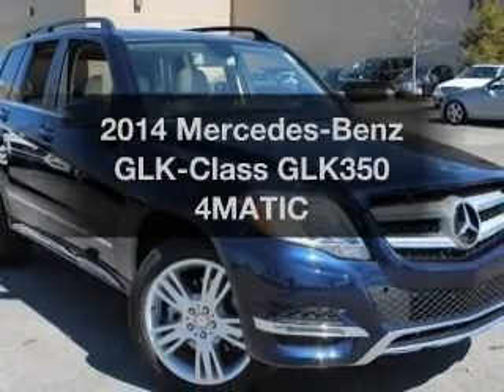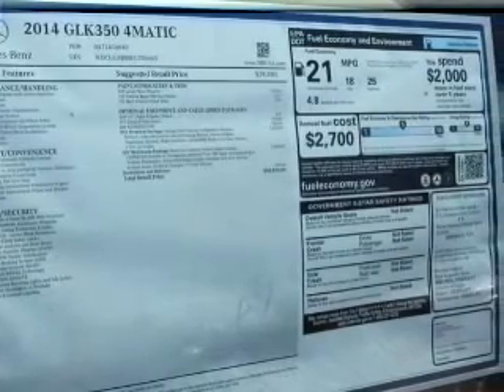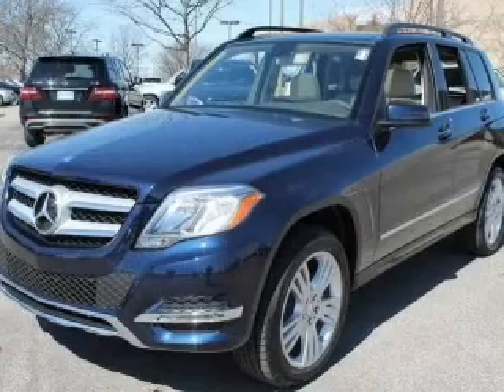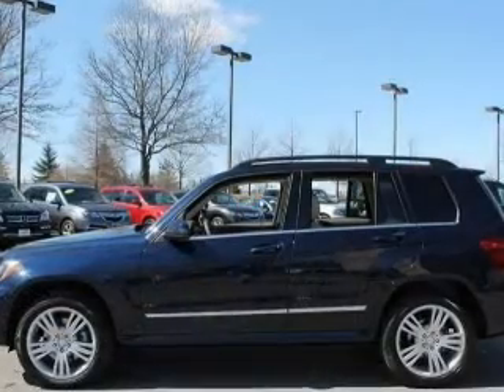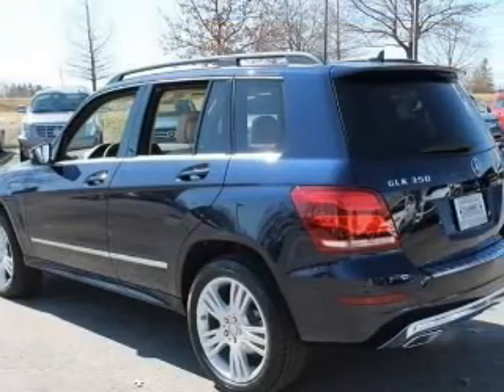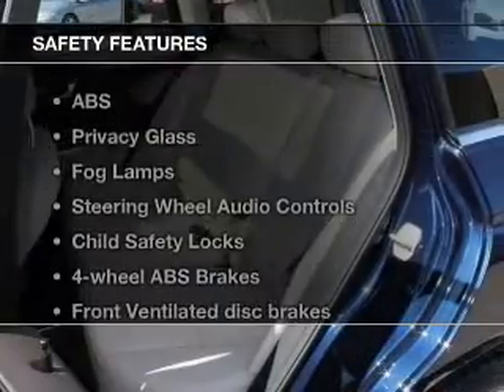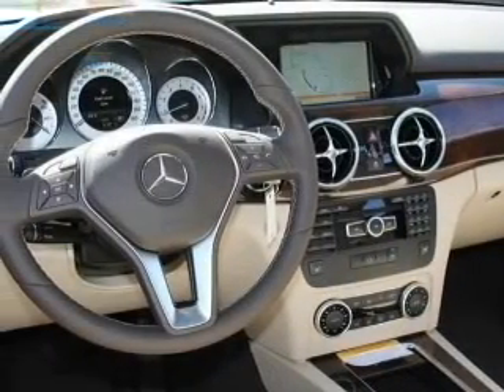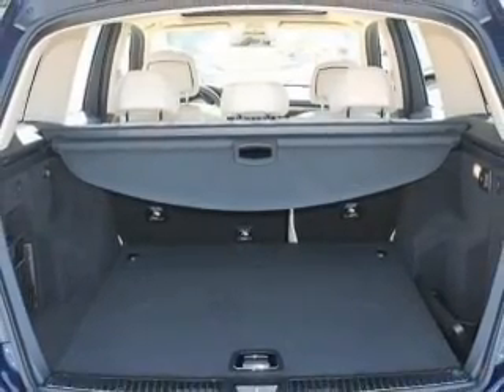2014 Mercedes-Benz GLK-Class - Dublin OH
Year: 2014
Make: Mercedes-Benz
Model: GLK-Class
Trim: GLK350 4MATIC
Engine: 3.5 liter 6 cylinder 24 valve
Transmission: 7-Speed Automatic
Color: Lunar Blue Metallic
Mileage: 8
Address:
6500 Perimeter Loop Rd